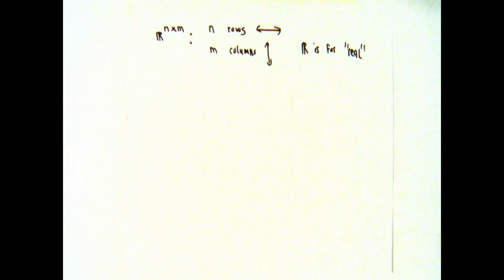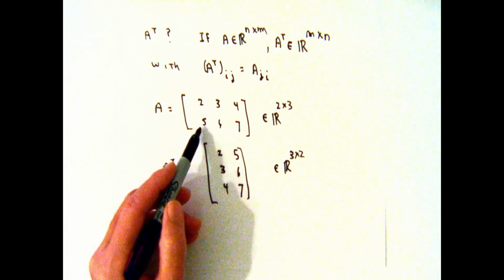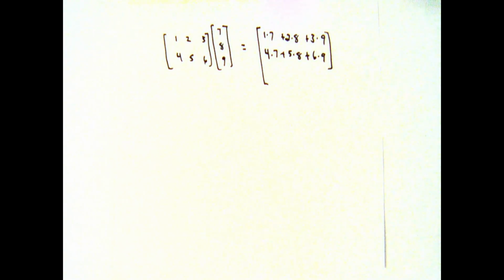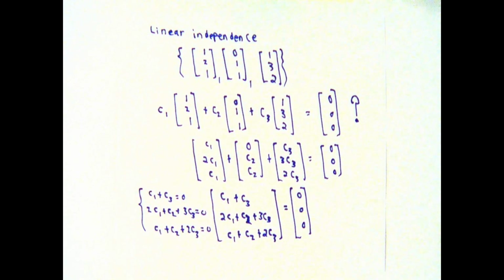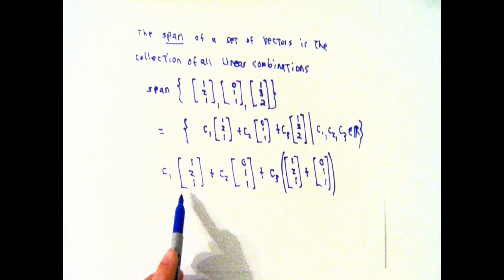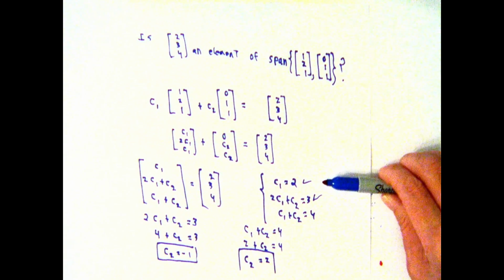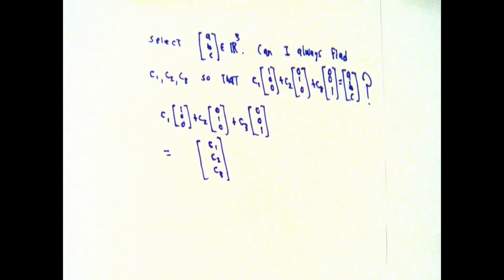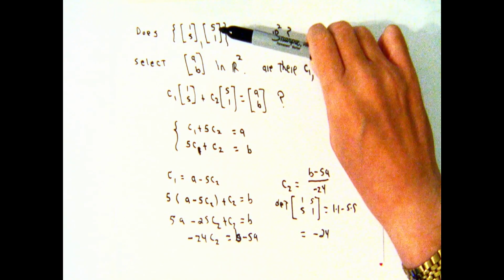Tensor Calculus A bit of Linear Algebra part one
In what lies ahead we will need some facts from Linear Algebra. In this video we look at some elementary but important facts.